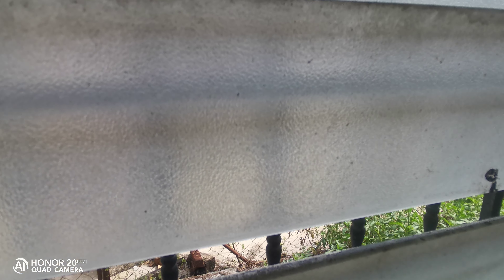Cheapest Bandar Baru Putra Single Storey House FOR SALE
‼️ Cheap Sale Bandar Baru Putra Single Storey House FOR SALE ‼️
💲Selling RM145k Only

📌5 ft Land Extended
📌Marble Floor
📌Basic Unit

💕Photo Just for Refer

☎️If Interested please call or WhatsApp
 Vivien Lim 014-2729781